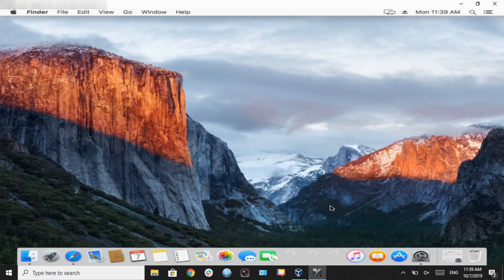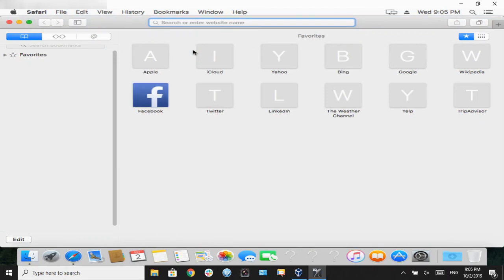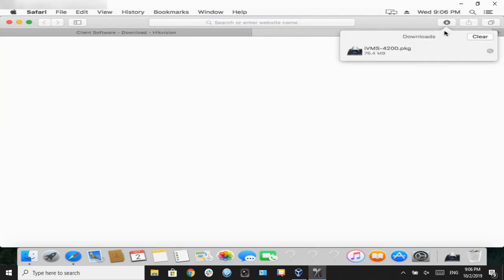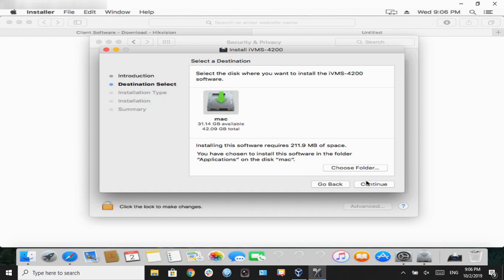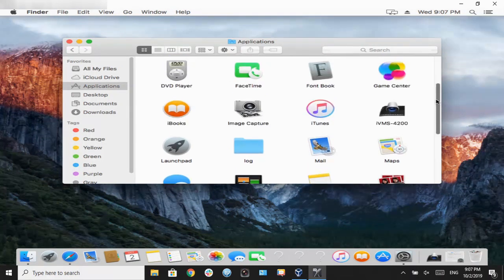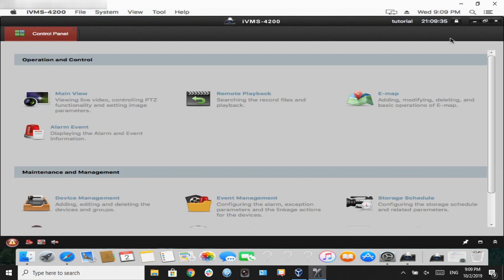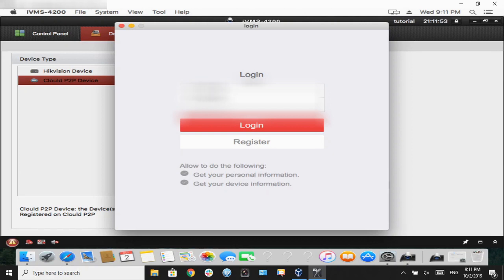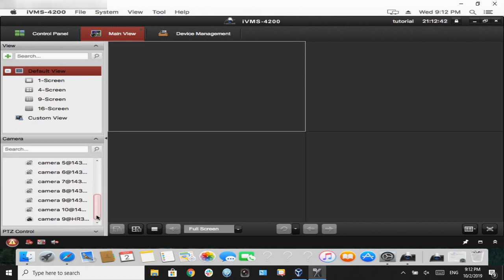How to Install and Setup IVMS-4200 on MAC with Hik-Connect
This video will guide you how to download, install and setup the IVMS-4200 program on mac and setup with Hik-Connect cloud platform devices

We Located and serve San Diego county and southern California, We Design, service and install CCTV, Video surveillance and security systems.

4901 Morena Blvd
STE 811
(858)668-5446